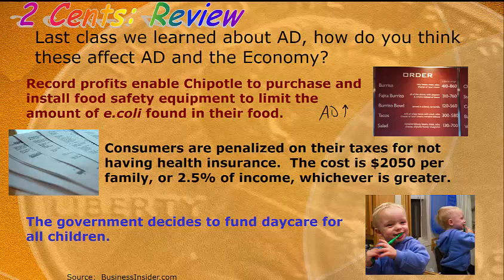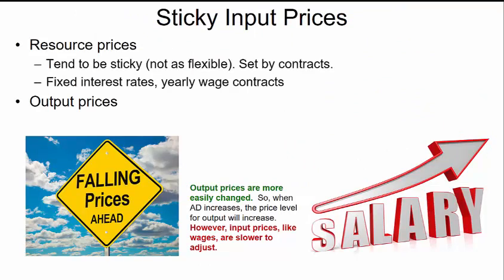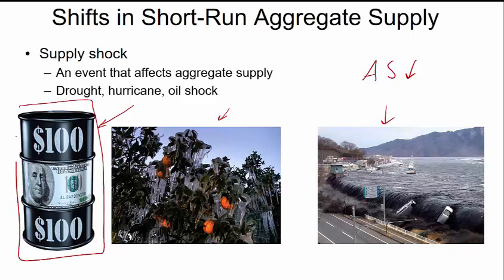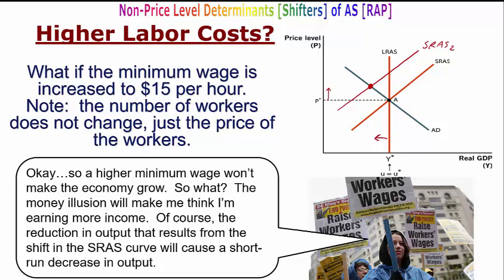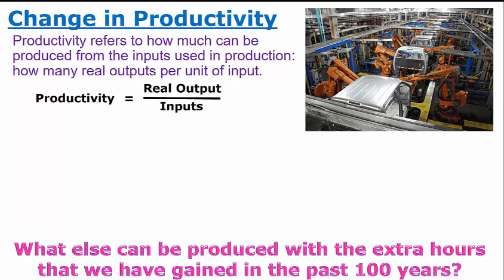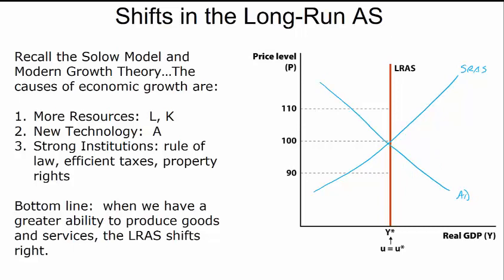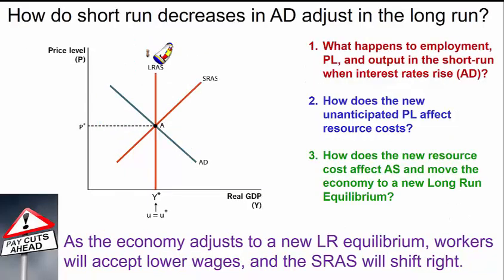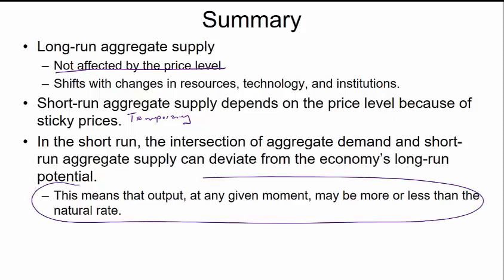4 4b Aggregate Supply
Waldonomics 4-4b Aggregate Supply